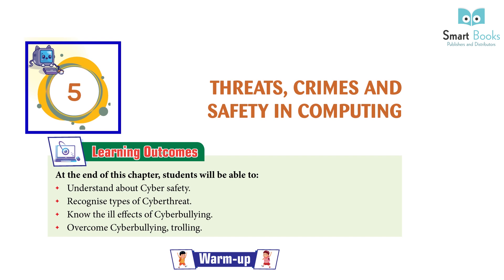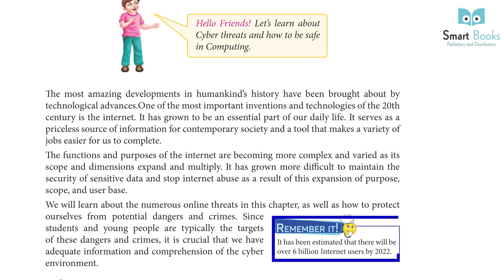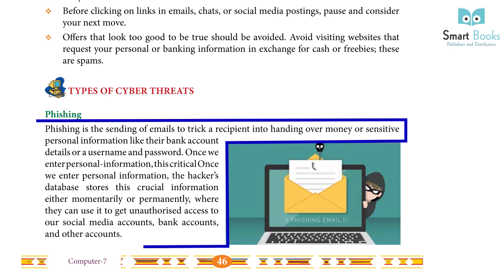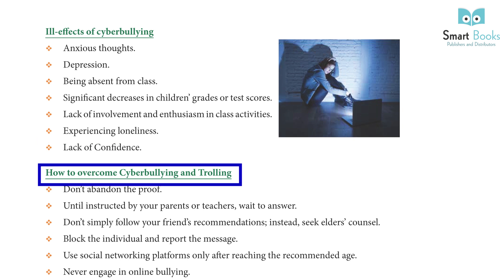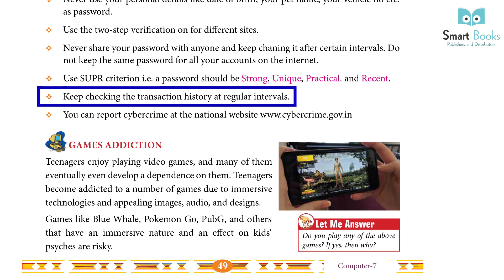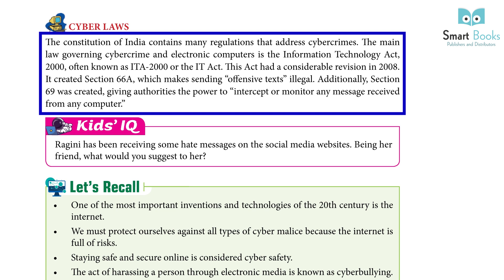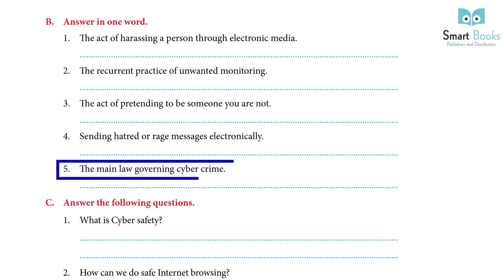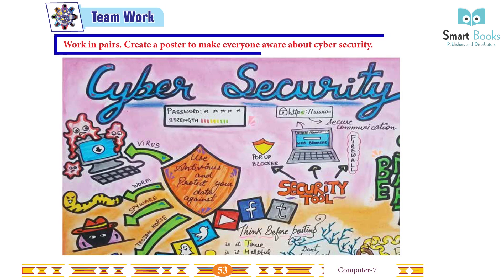Class 7 Computer Chapter 5 Threats, Crimes and Safety in Computiing | Smart Book Publisher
Computer
Class 7 Computer Chapter 5 Threats, Crimes and Safety in Computiing
Computer Class
Online Computer Courses
Computer Knowledge
Computer Exercise
Online Books